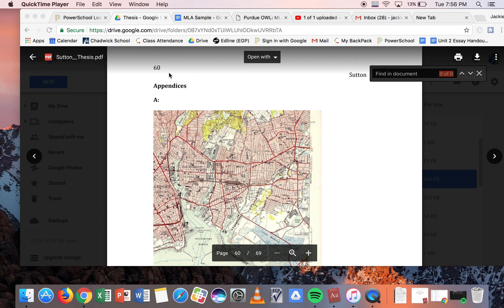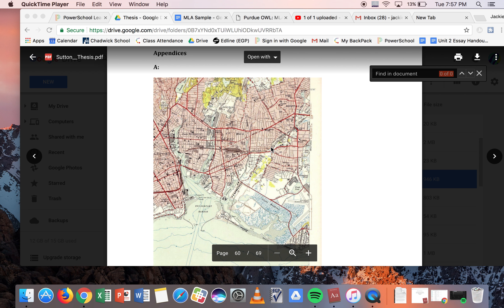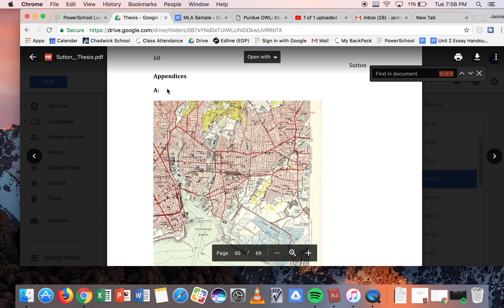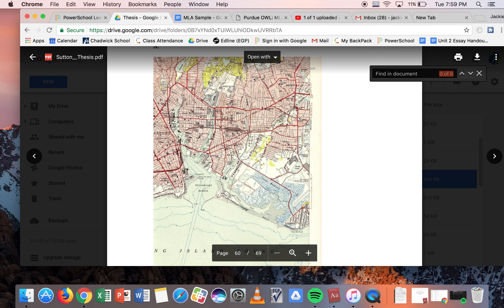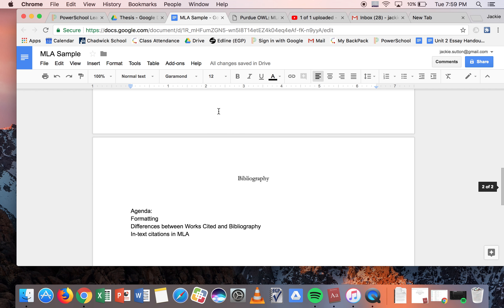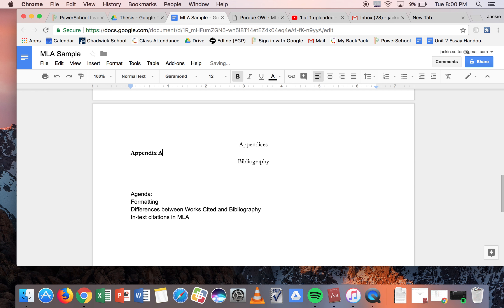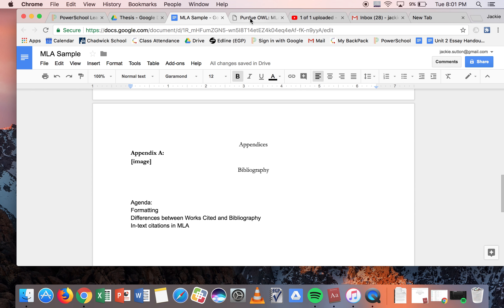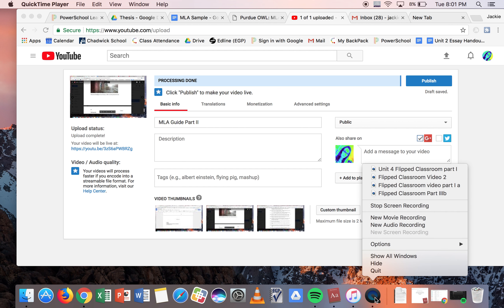MLA Tutorial Part III: Making an Appendix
This is just an EXTRA video for students interested in creating an appendix!